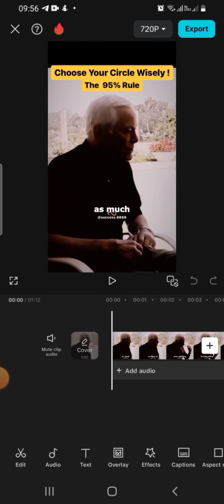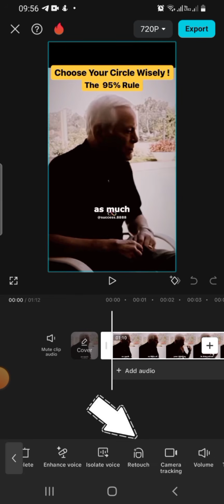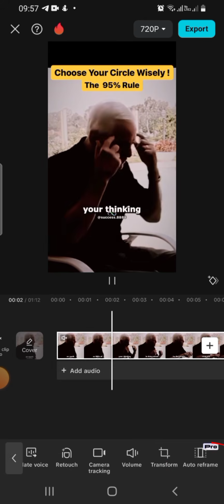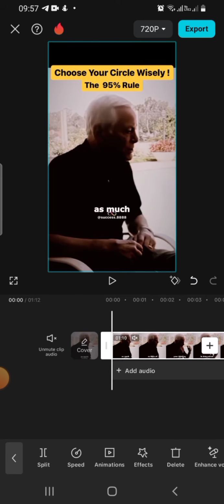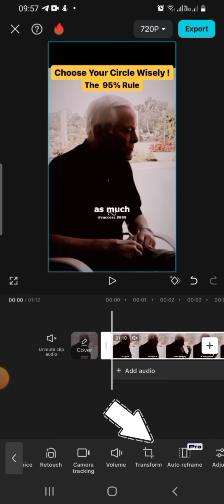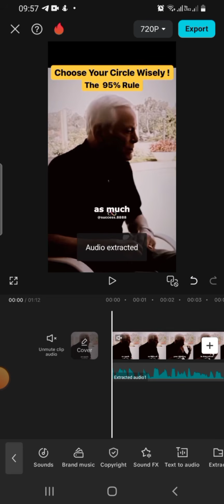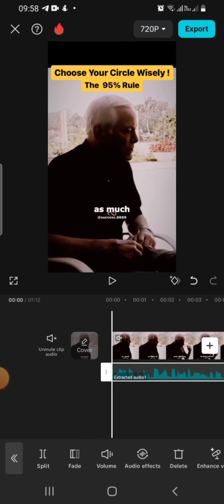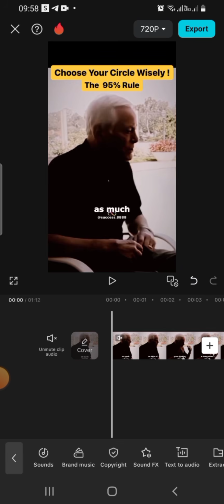How To Remove Sound or Audio From A Video In CapCut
You will learn how to mute or delete the audio from any video clip in just a few simple steps. Whether you’re preparing your video for voiceovers, background music, or need a silent video, this tutorial has you covered. Perfect for beginners and seasoned editors alike!